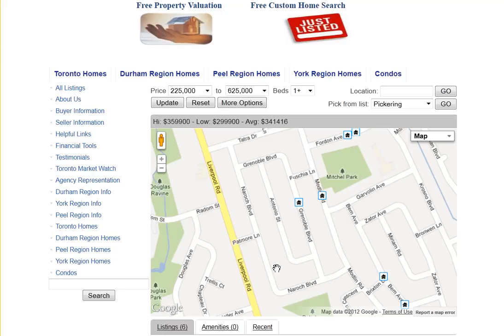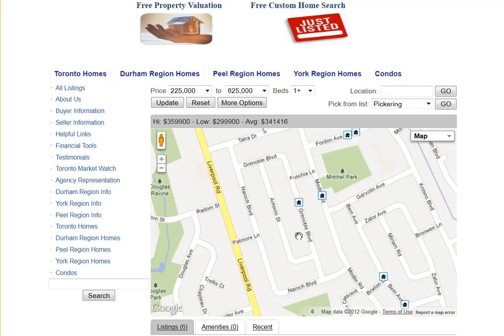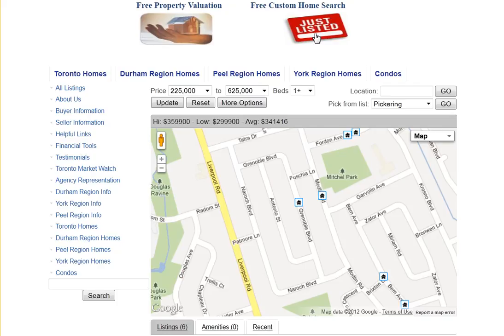Grenoble Blvd Pickering